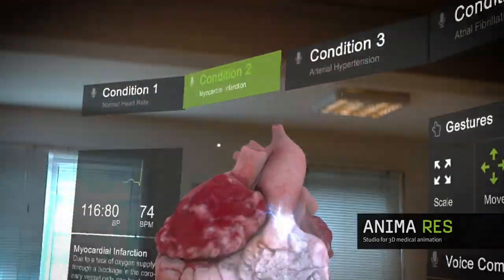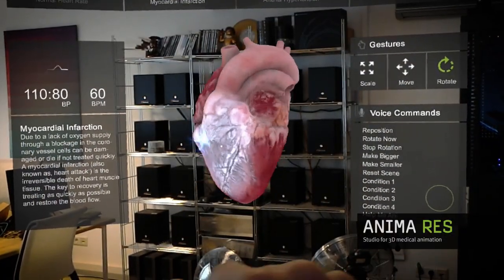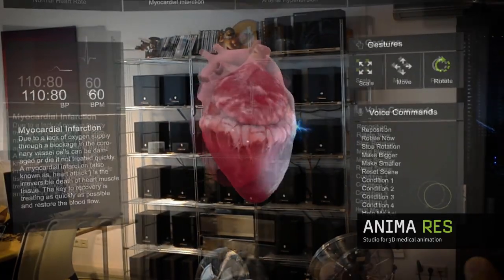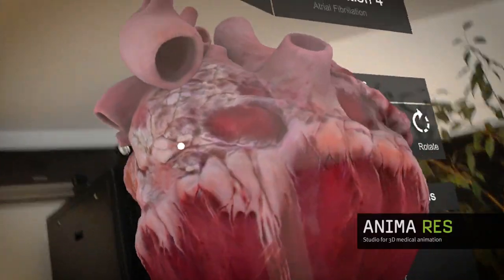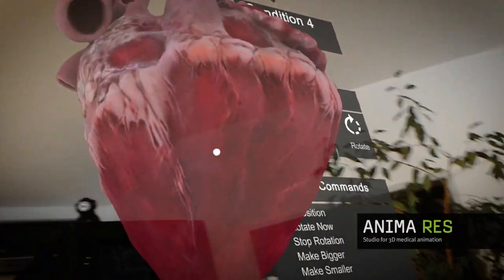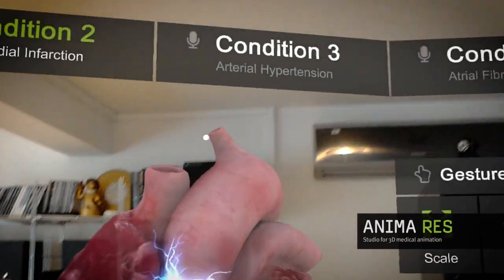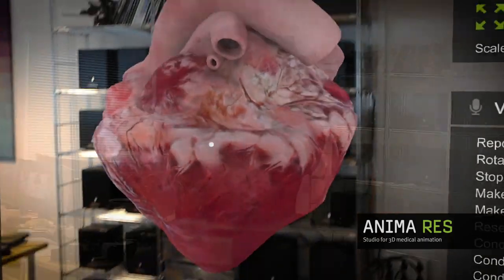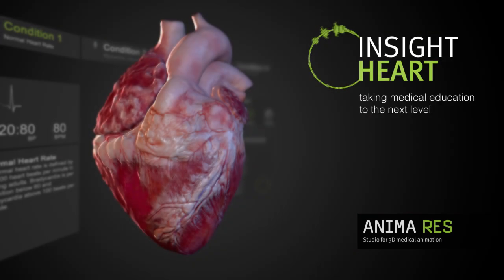INSIGHT HEART on HoloLens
Finally available in the Microsoft HoloLens Store – INSIGHT HEART, an expedition to the human heart. We are one of the first companies worldwide launching an app for mixed reality medical education. And there is more to come!

Within INSIGHT HEART a virtual companion named „ANI“ guides you through the functions of the heart with her friendly voice. You control the app by gestures or voice control. An incredibly intuitiv way to explore the human heart on the new Microsoft HoloLens.

You can zoom, rotate and scale a high-resolution heart hologram floating in front of you while experiencing the heartbeat in real time. Impressive visual effects of myocardial infarction, arterial hypertension and atrial fibrillation enrich this immersive experience. This and other following apps will take medical education to a whole new level – no one has ever seen the human heart in this way before.